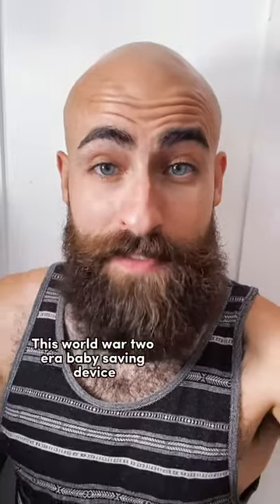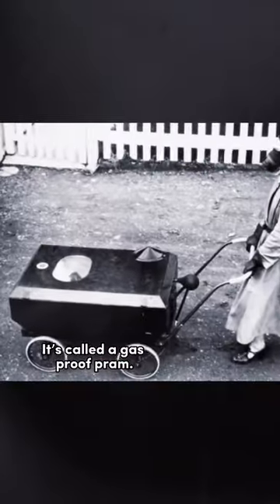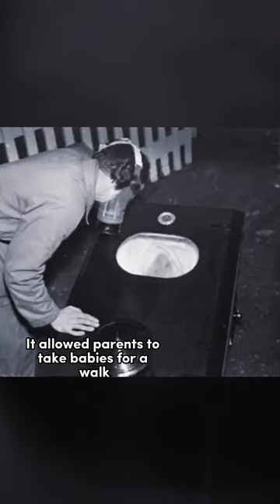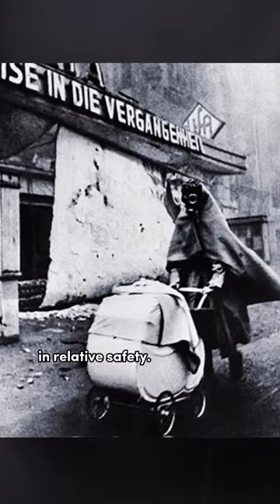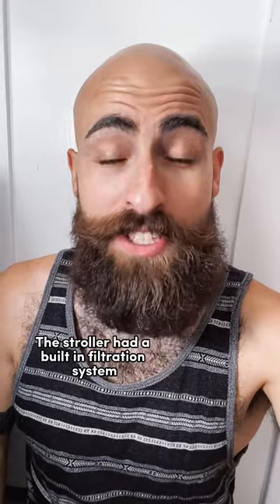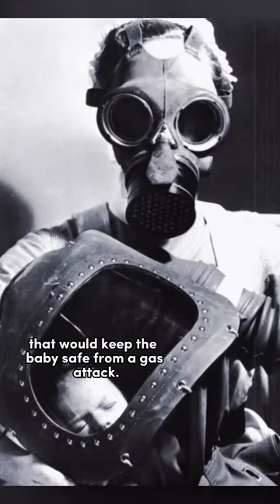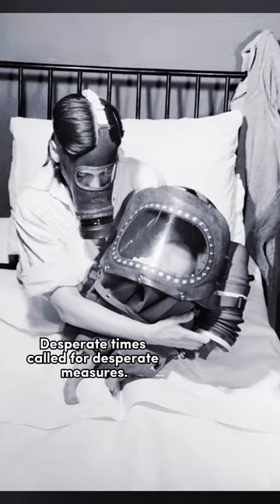Did They Seriously Put Babies In There?? 😳🤯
The gas proof baby pram was a stroller used to protect babies while out on a walk. The pram had a an internal filtration system. Gas attacks were feared during World War 2.